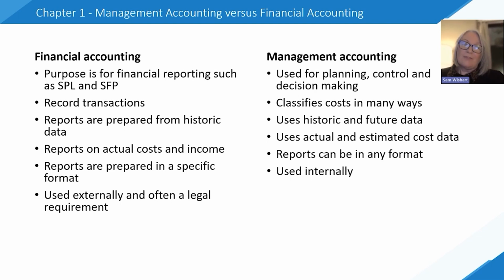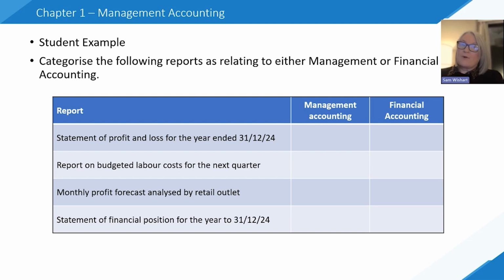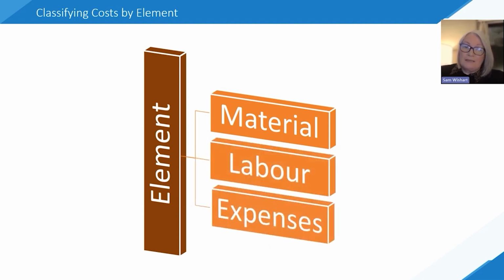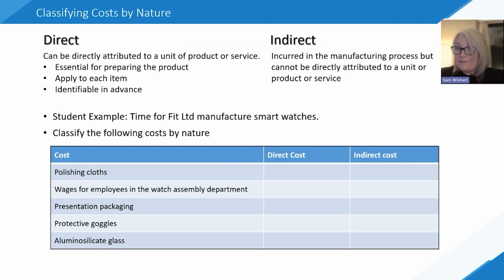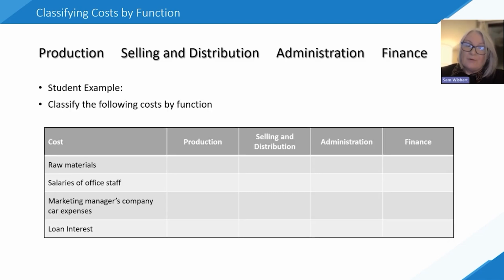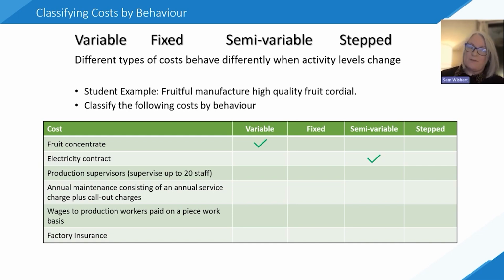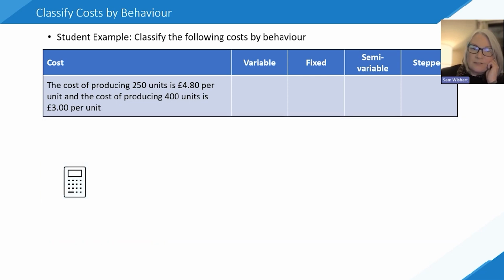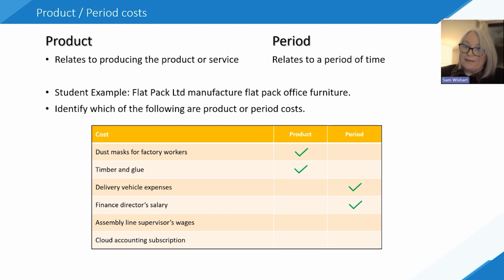Principles of Costing PCTN - Chapter 1 Recap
📊 Understanding Cost Behaviour – AAT Webinar Walkthrough

In this insightful AAT webinar session, we take a closer look at cost behaviour and how different types of costs respond to changes in activity levels.

You'll learn how to:

Identify fixed, variable, semi-variable, and stepped costs

Calculate cost per unit at varying production levels

Apply cost behaviour principles to real-life scenarios

Understand the impact of cost changes on total and unit costs

Distinguish between product costs and period costs with practical examples

From analysing data tables to working through cost card examples, this video will help you develop the knowledge and confidence needed to tackle cost classification tasks in your AAT assessments or workplace accounting.

🧠 Perfect for AAT students studying Level 2, 3 or 4 qualifications — or anyone needing a refresher on cost concepts!

📺 This is just one part of our full webinar session.

👉 To view the full recording and access the rest of the webinar series, enrol with Premier Training today.
Our friendly support team is here to help you take the next step in your accounting career.